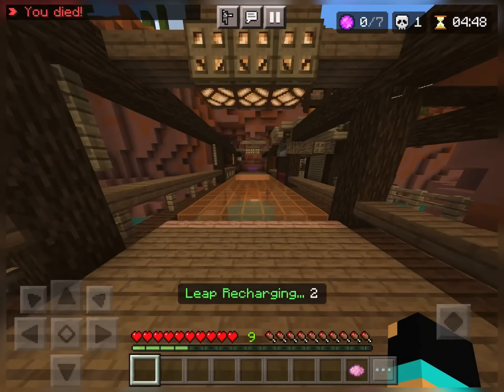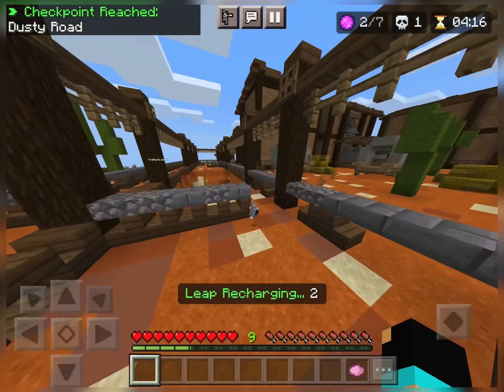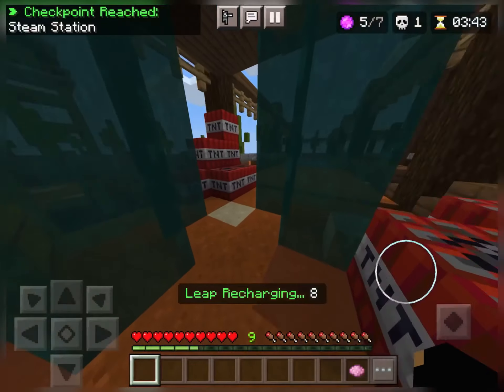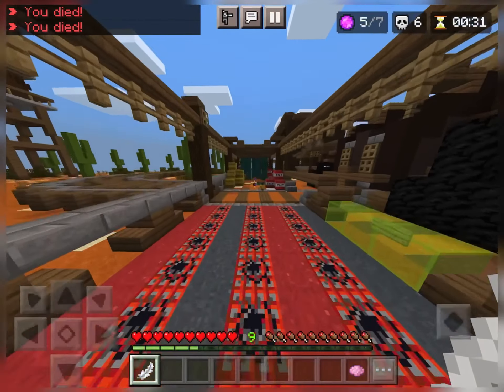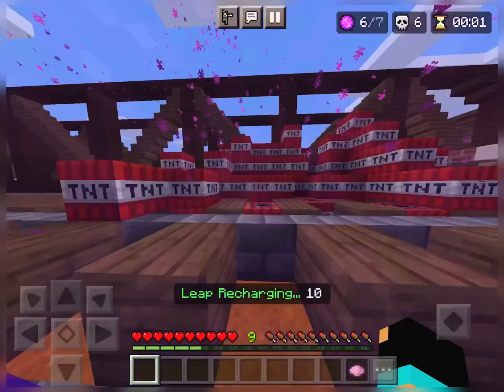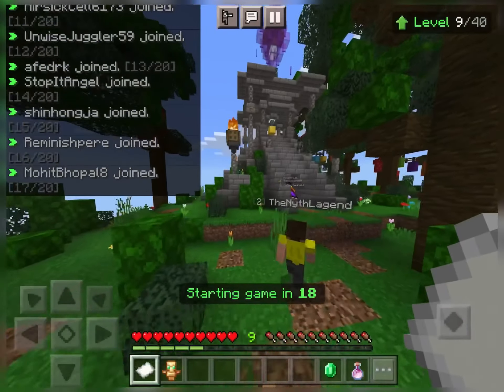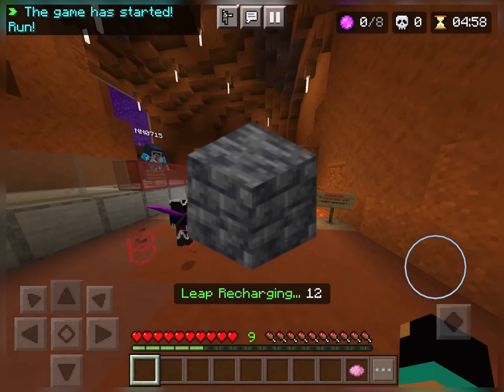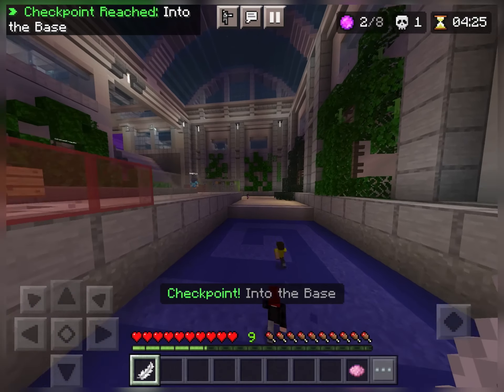How to download Minecraft 1.17 Caves and Cliffs Snapshot 21w08a!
How to download new Minecraft 1.17 Caves and Cliffs Snapshot 21w08a